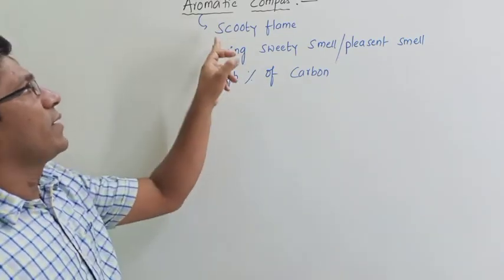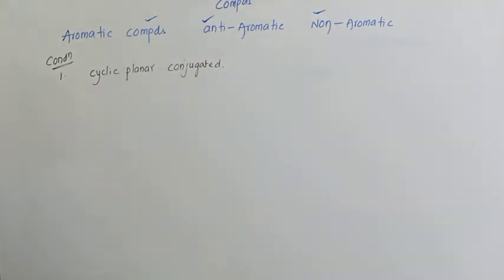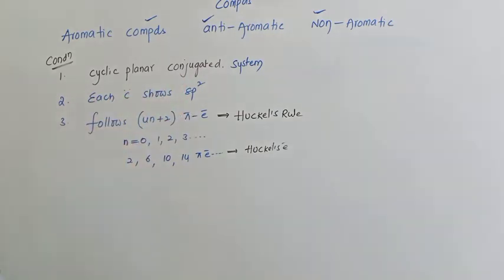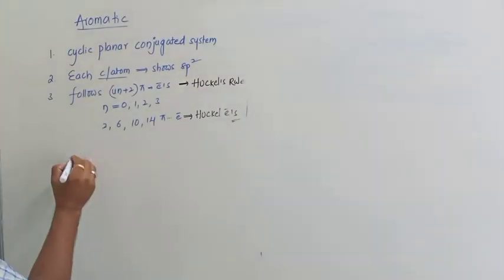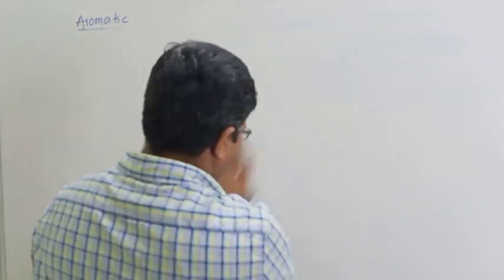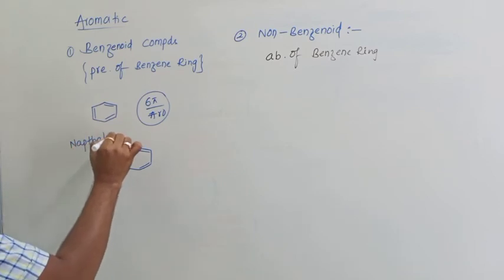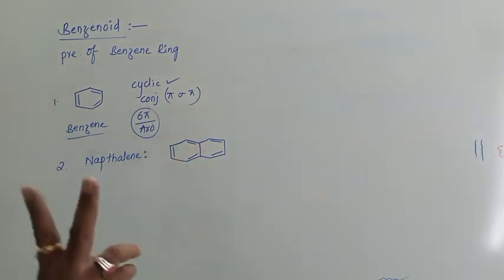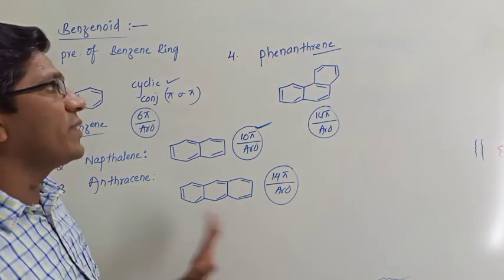AROMATIC COMPOUNDS PART 1 || ORGANIC CHEMISTRY BY RR SIR